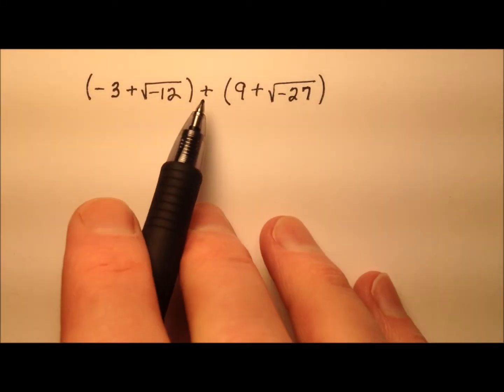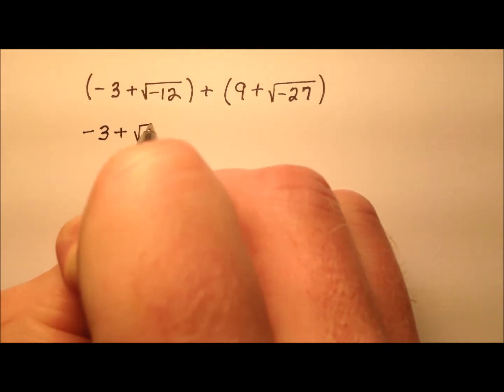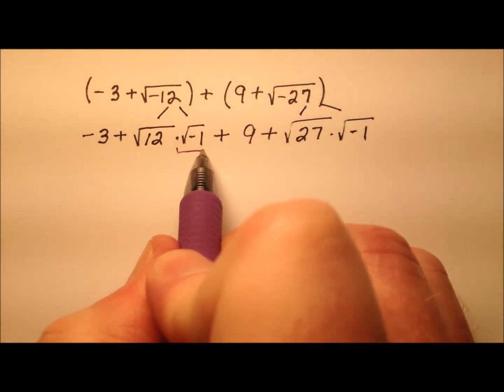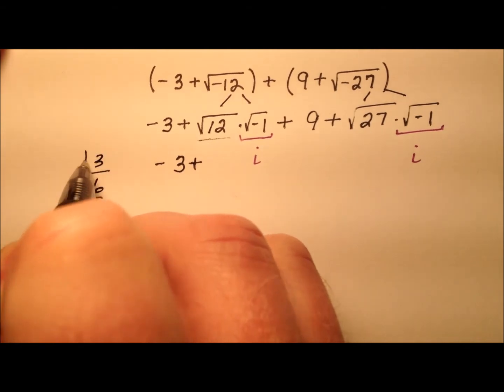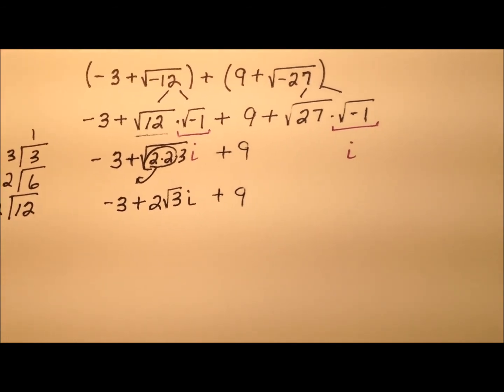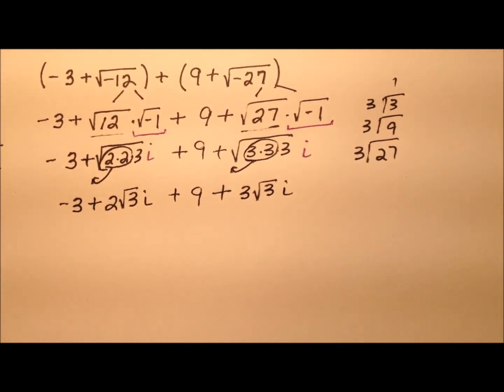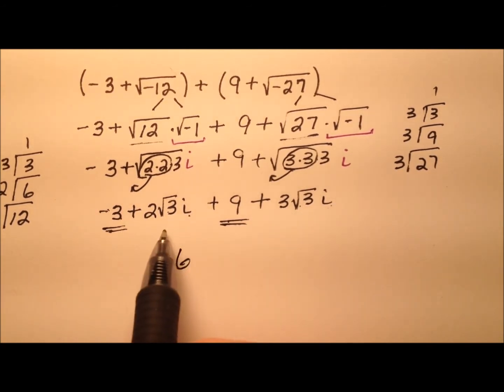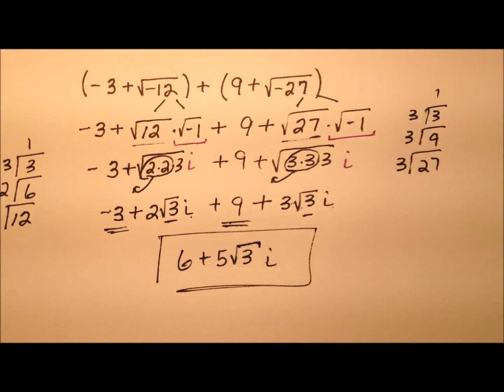Adding and Subtracting Complex Numbers (Example)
This video walks through an example of adding and subtracting two complex numbers. The imaginary part is written in radical form and must first be simplified.